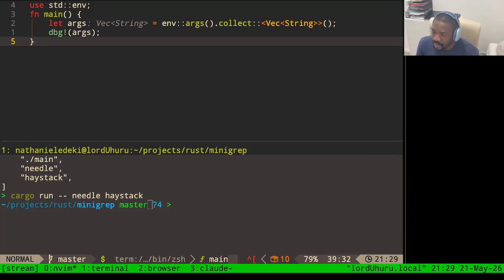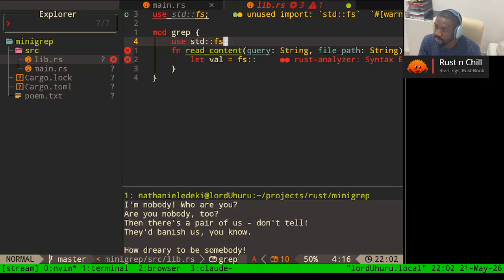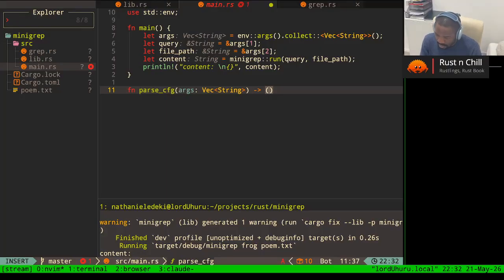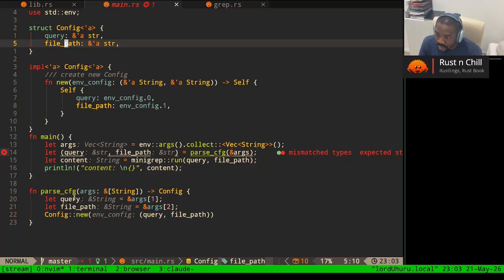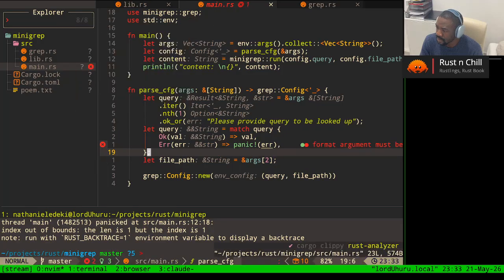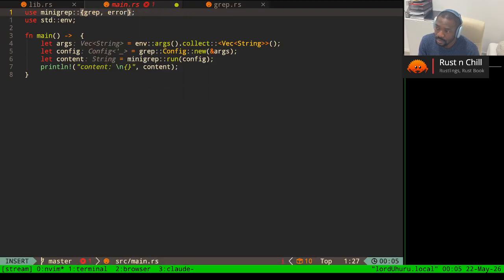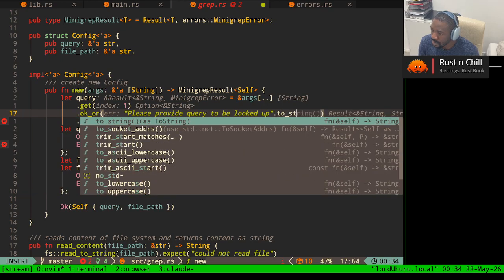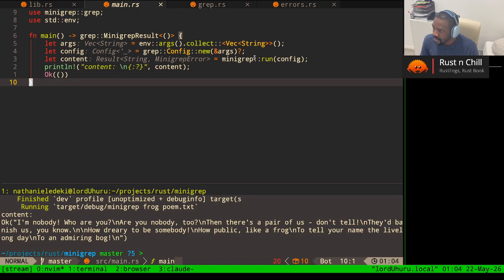Rust CLI Program: Refactoring & Module Organization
Learn how to refactor a Rust command-line program by splitting responsibilities into modules, using structs for configuration, and implementing lifetimes for better code organization.

In this video, we continue building a terminal search program by extracting the argument parsing logic into separate functions, creating a Config struct to group related data, and organizing code into a library module. You'll see practical examples of Rust's ownership system, lifetime annotations, and how to structure larger projects.

⏱ Chapters
0:00 Intro & Setup
1:35 Continuing from Previous Chapter
2:15 Vector Argument Access & Indexing
6:07 New Custom Keyboard Setup
9:13 Storing Arguments in Variables
11:30 File Reading Implementation
14:01 Creating Test Files
16:13 Reading File Contents
18:38 Error Handling with Unwrap
20:11 Refactoring Main Function
23:34 Creating Grep Module
26:07 Extracting Parse Config Function
28:45 Creating Config Struct
31:20 Using Lifetimes & Ownership
35:16 Making Modules Public
38:50 Final Code Organization